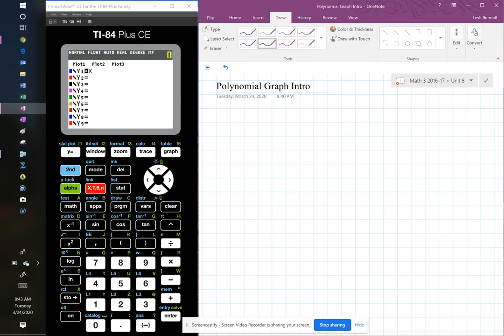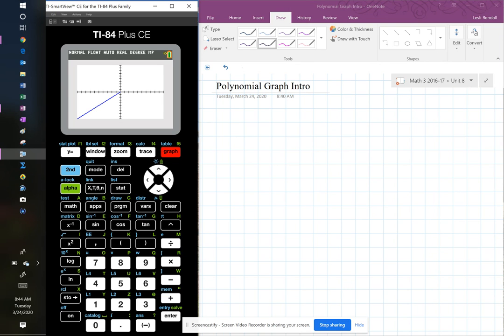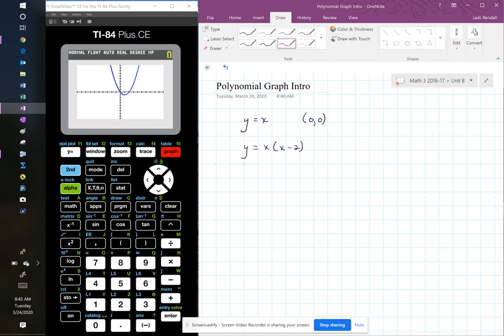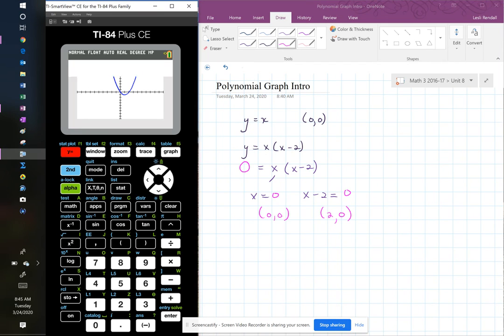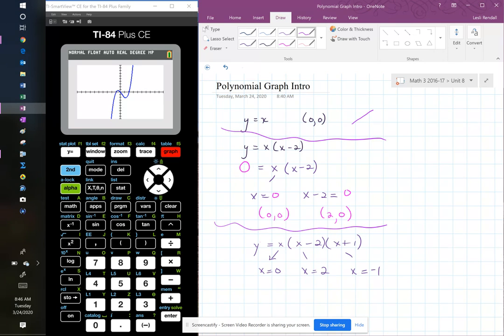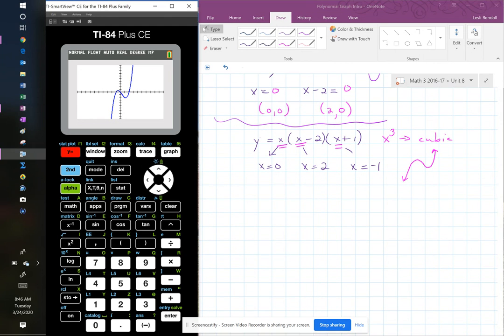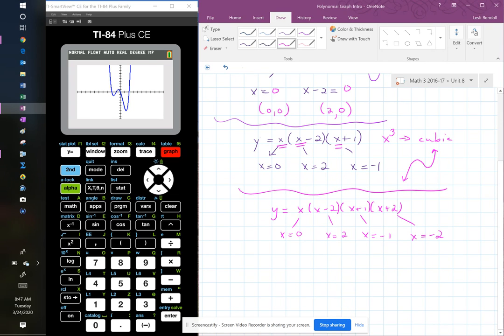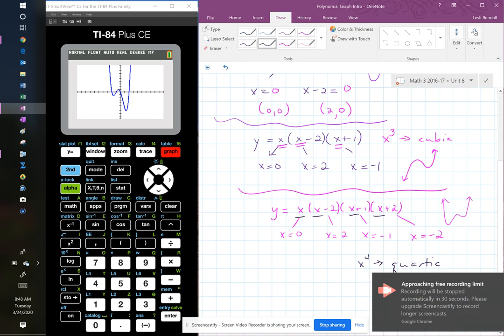8 3 Polynomial Graph Intro and x intercepts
Polynomial Graphs and their x-intercepts.